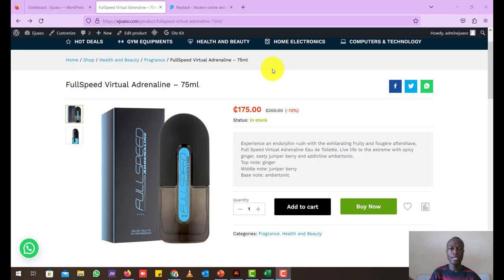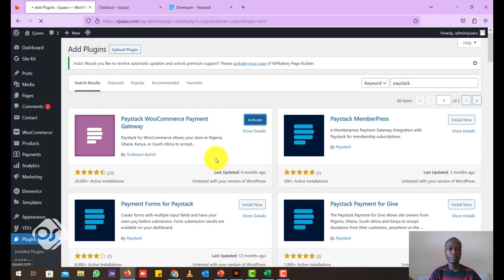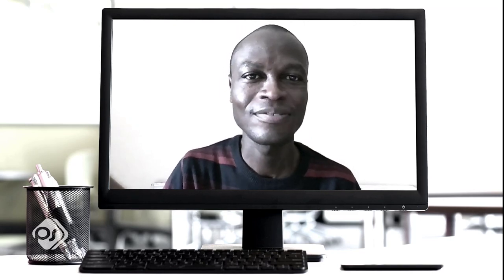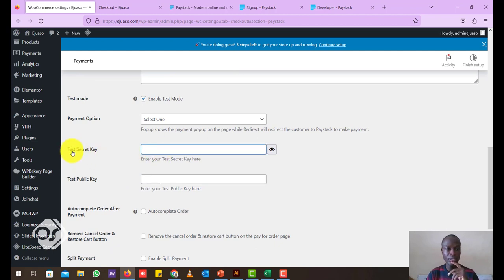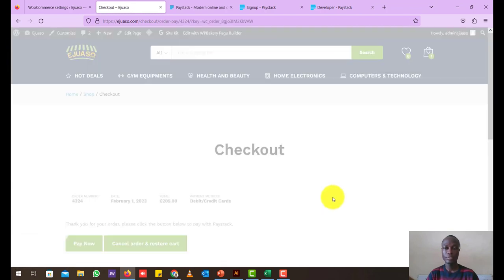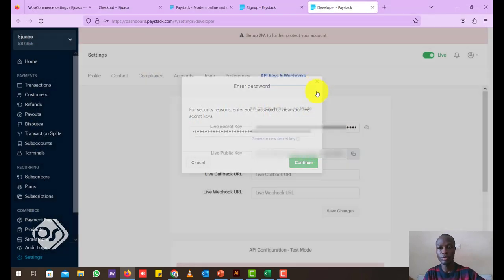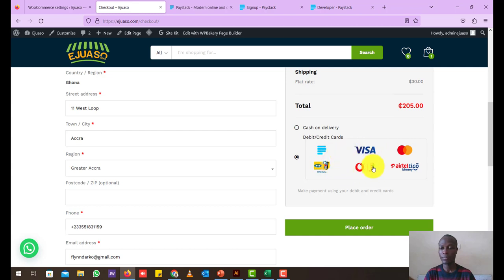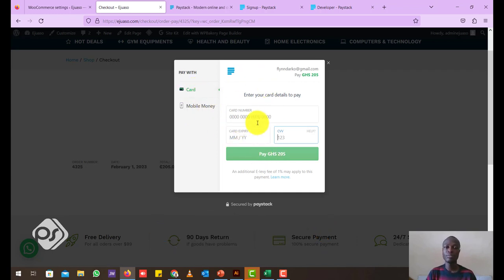How to Add Mobile Money Payment to Your Website - Woocommerce Payment Gateway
In this video tutorial, I show you how to add a payment gateway to your website or online store.

$5 on WordPress Themes and Plugins ( PREMIUM WORDPRESS)

☀️☀️☀️ COOL DEALSS !!!

To add Paystack as a mobile money payment gateway to your e-commerce store, follow these steps:

1. Sign up for a Paystack account: Go to the Paystack and sign up for a merchant account. This will allow you to receive payments from customers using mobile money and other payment options.

2. Integrate Paystack with your store: You can integrate Paystack with your e-commerce store using the Paystack API or plugins for popular e-commerce platforms like WooCommerce or Shopify.

3. Test the integration: After integrating Paystack with your store, test the integration by making a dummy payment to ensure everything is working properly.

4. Launch your store: Once you have successfully tested the integration, you can launch your e-commerce store and start accepting mobile money payments from customers using Paystack.

Note: Before launching, be sure to familiarize yourself with Paystack's pricing, security features, and other details to ensure that it's the right payment gateway for your business needs.